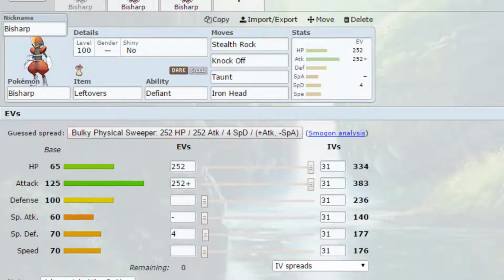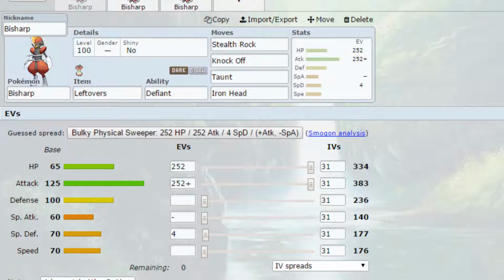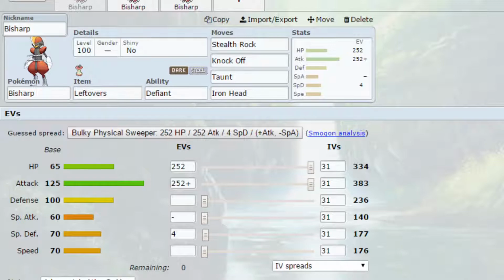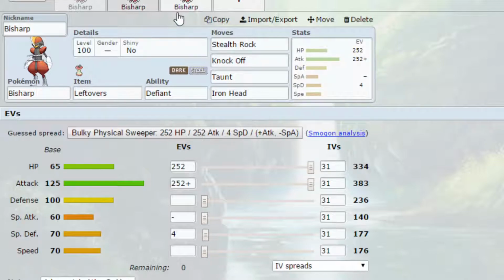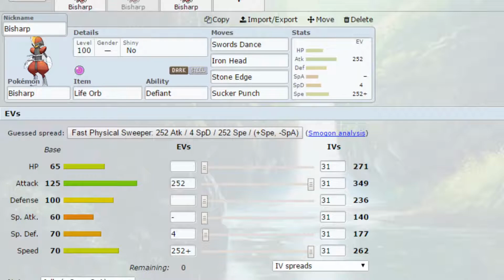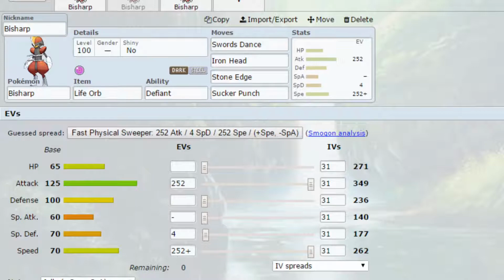Competitive Guides - Bisharp